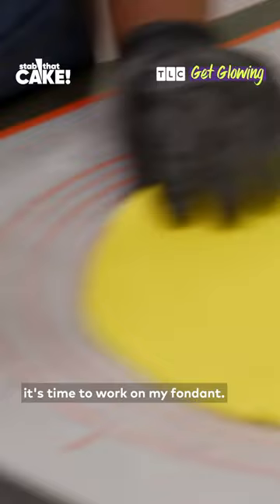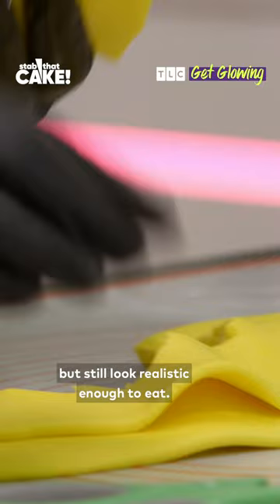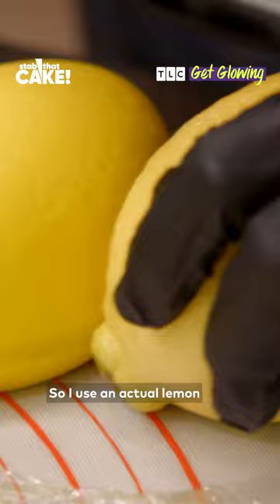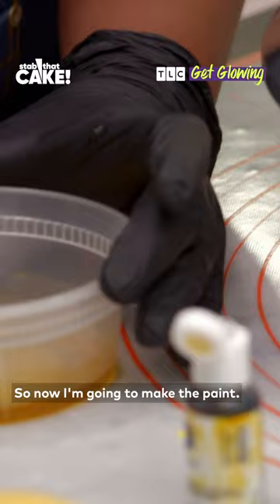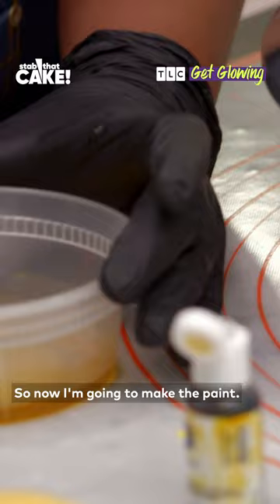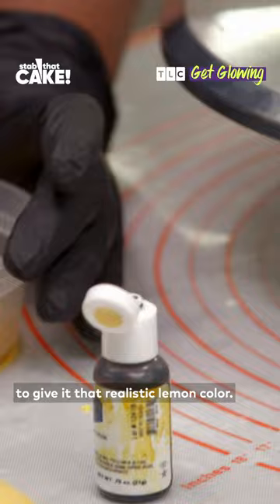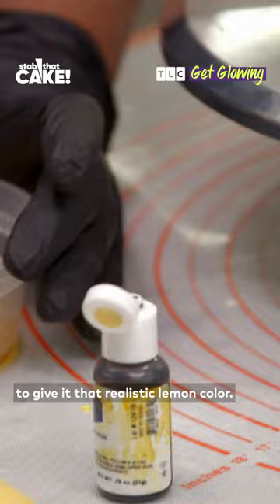Jamilla's Lemon Cake | Stab That Cake! | TLC Southeast Asia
Take your lemon cake up a notch with this pro tip from Stab That Cake! baker, Jamilla. TLCGetGlowing 🍋🍰

📺 Stab That Cake!: Wednesday at 9PM (SEA) | 8PM (BKK/JKT) on TLC